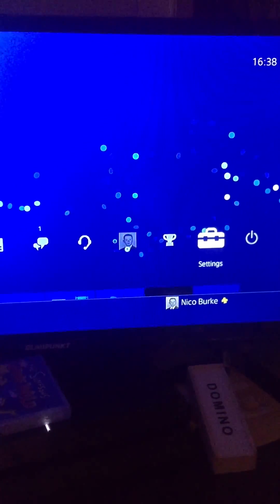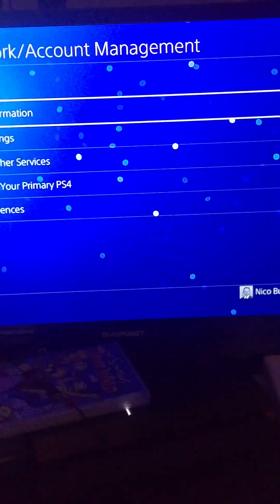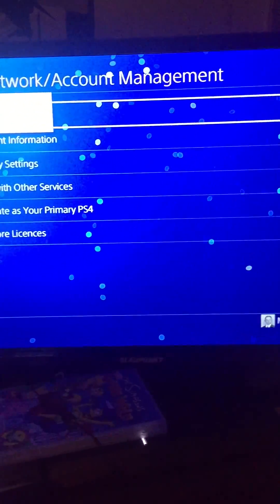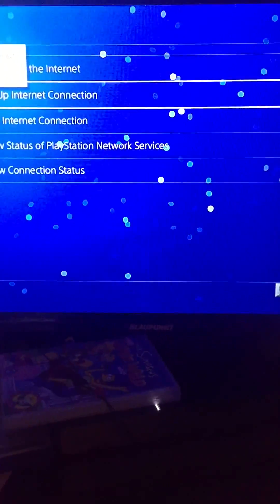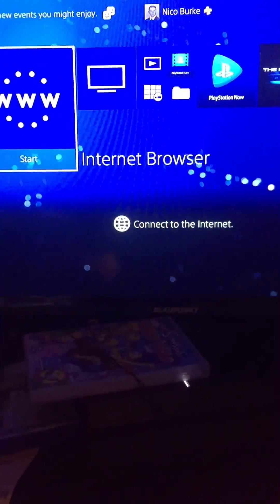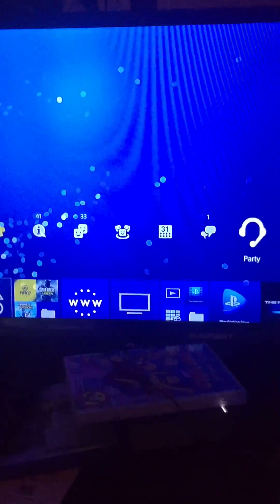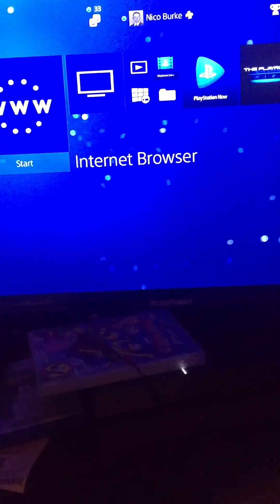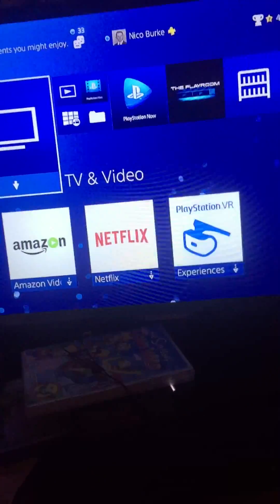How to fix error code (CE-33992-6) on Ps4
In This Video I Will Be Showing You Guys How To Fix The Error CE-33992-6, This Has Happened To ALOT OF People
I Decided To Make A Video About It!

Add My Snapchat: → nico-burke

-Nick Nack x